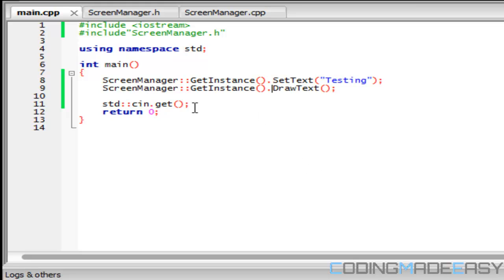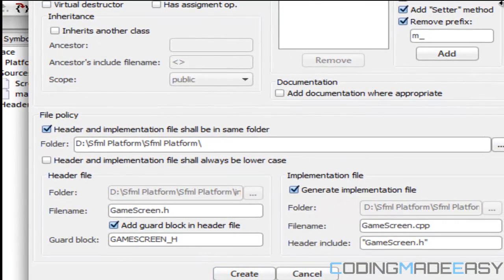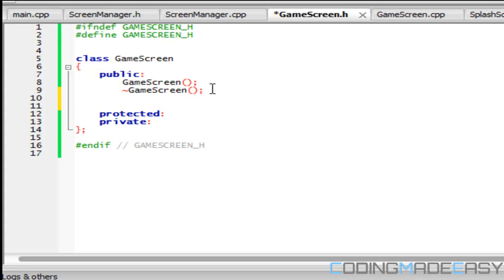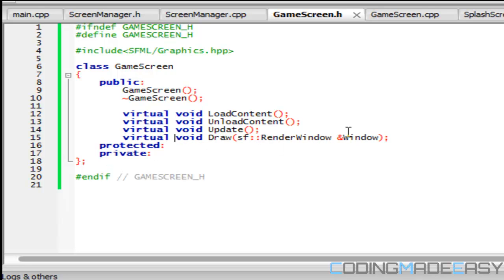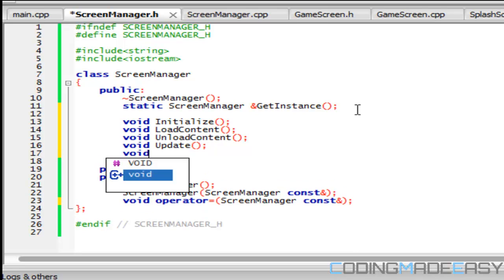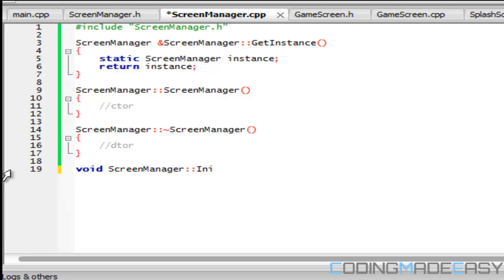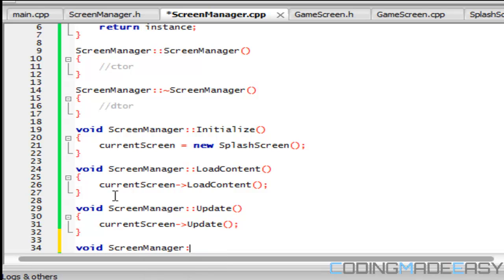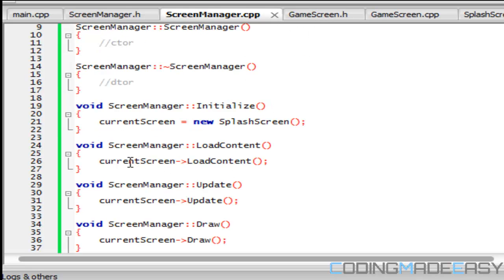C++ Sfml Platformer Made Easy Tutorial 2 - ScreenState [Part 2]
This is the second tutorial on learning how to create a platformer using sfml. In this tutorial we will be learning on how to create a gamescreen class which will be the base class for all the screens in our game. Hope you enjoy :)